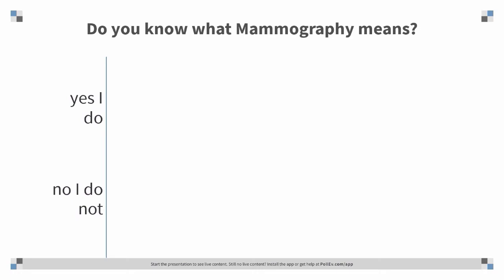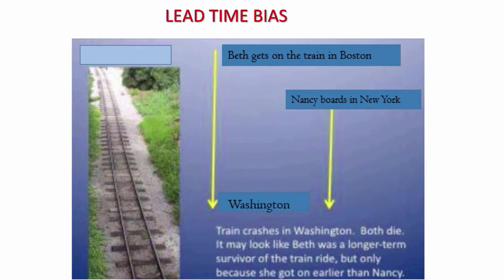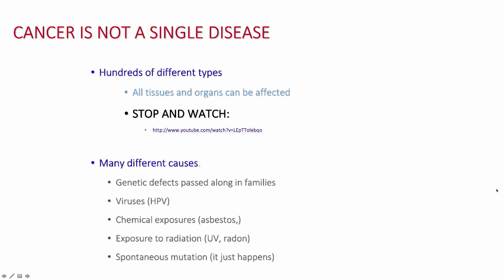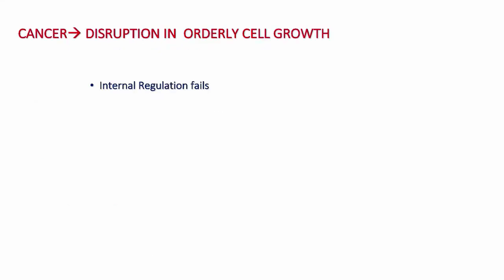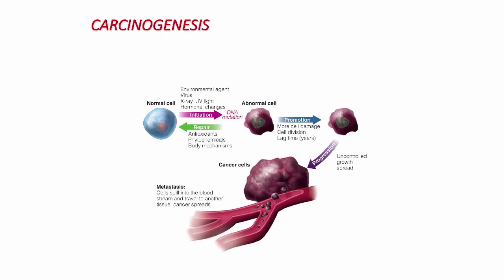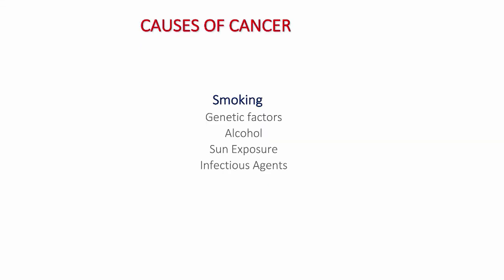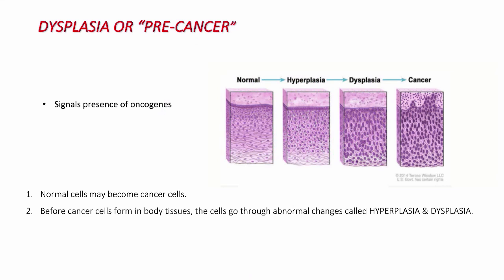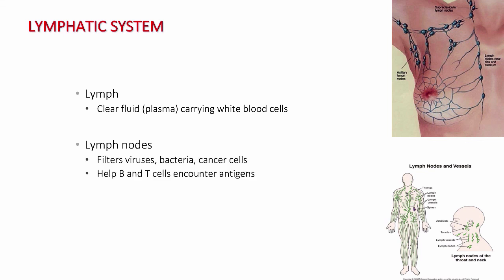Cancer, part 1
please watch for class